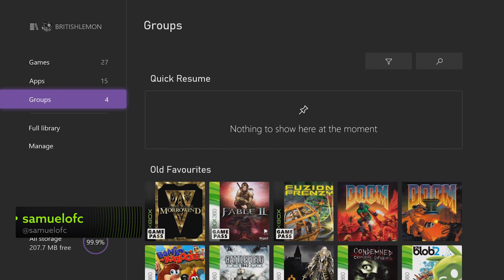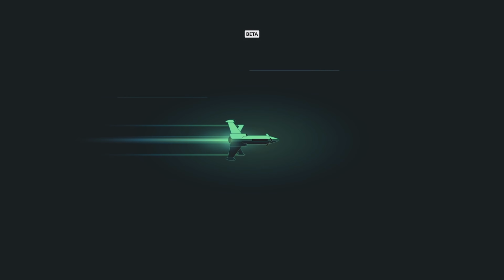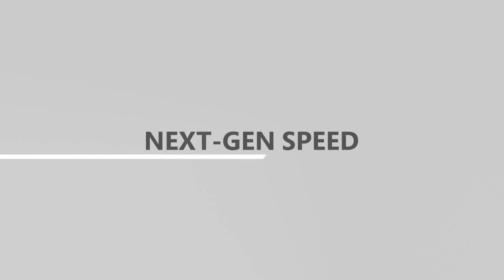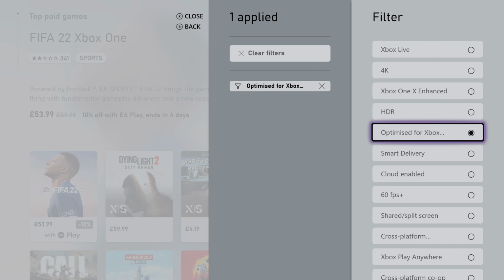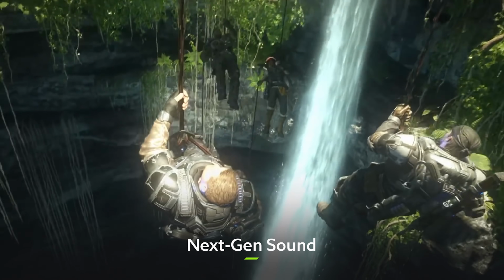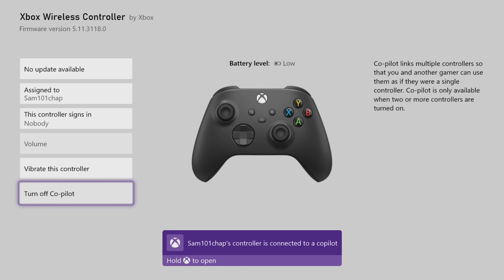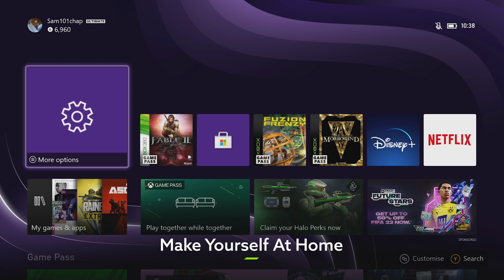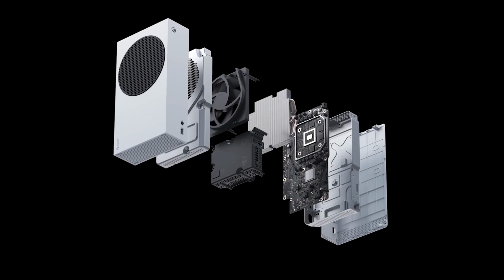11 Secrets of the Xbox Series S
The Xbox Series S is an undeniably next gen console with several secrets hiding behind its sleek white casing. From controller tricks to storage hacks, here are several secrets you never knew about the Xbox Series S – and perhaps some reasons why you should nab one to check them out for yourself!